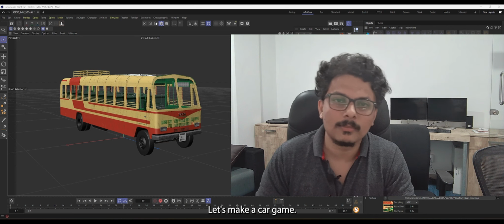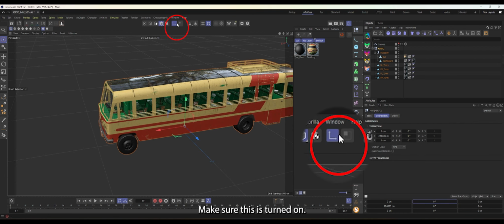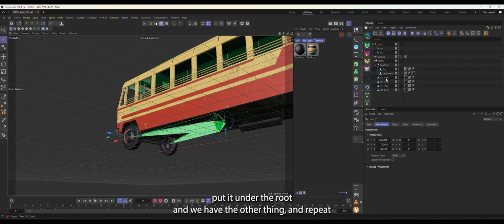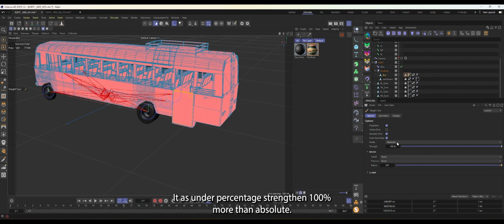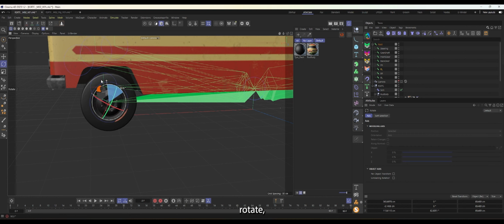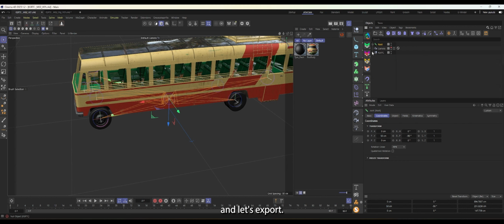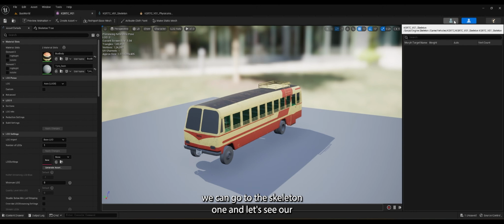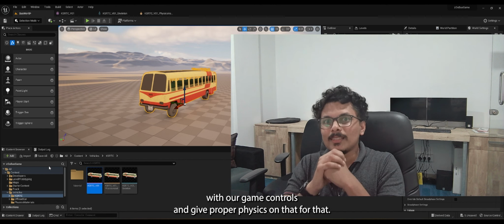BusGame Part 01 Section 01 | Cinema 4D to Unreal Engine: Vehicle Import and Collision Setup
This is a part of a tutorial series.

In this tutorial, we'll show you how to rig a vehicle in Cinema 4D and import it into Unreal Engine. We'll cover the process of setting up collision geometries in Unreal Engine, as well as any additional steps you need to take to get your vehicle rigged and ready for use in your Unreal Engine project. Whether you're a beginner or an experienced user, this tutorial will provide you with the steps and techniques you need to get your vehicle rigged and set up in Unreal Engine. So if you want to learn how to rig a vehicle in Cinema 4D and import it into Unreal Engine, be sure to watch this tutorial!